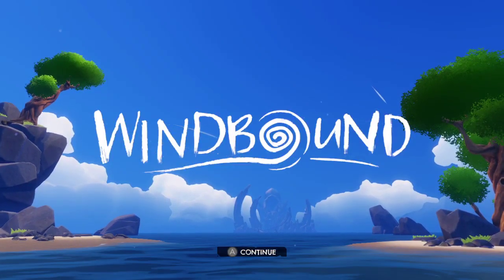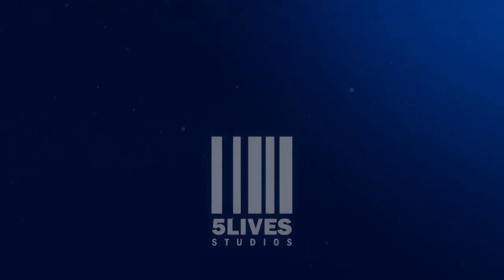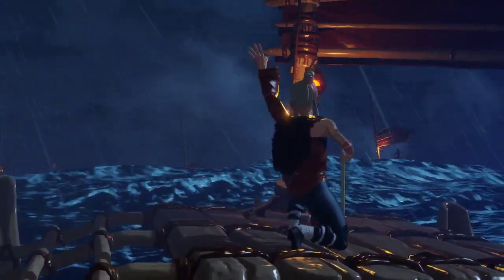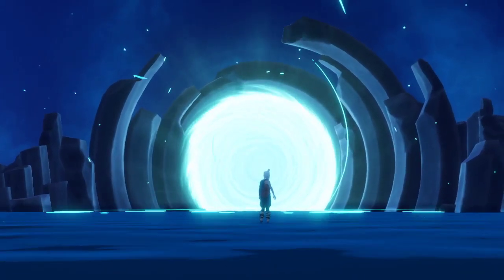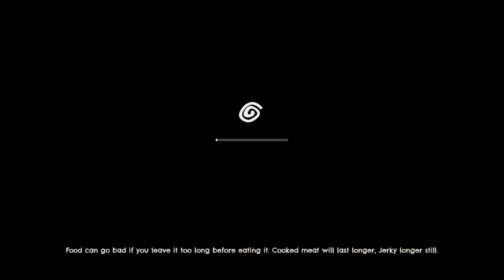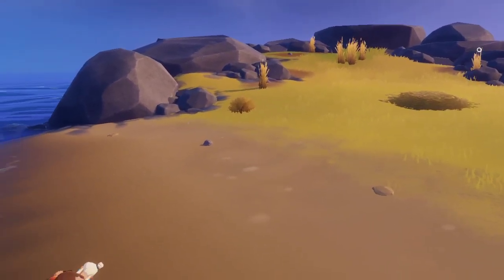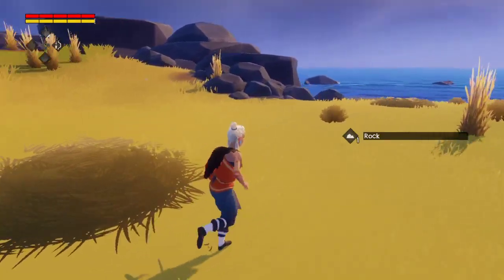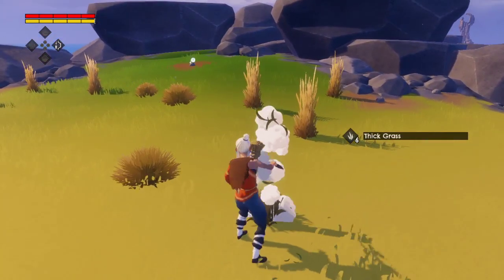Ten Minute Review - Windbound ( 5 Lives )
WyseWyld tries a hybrid survival game